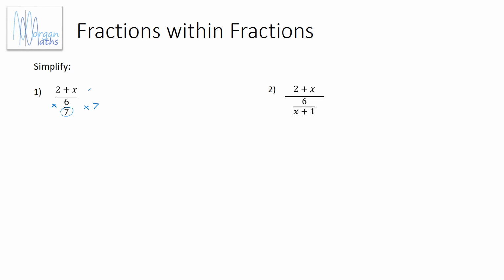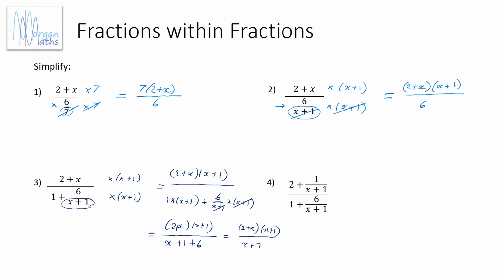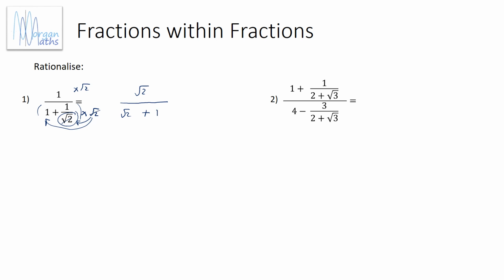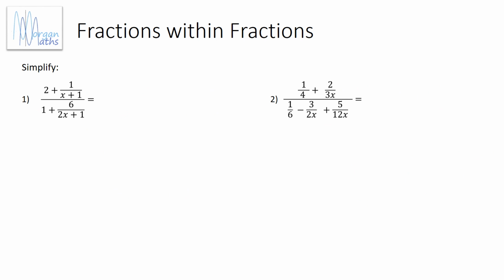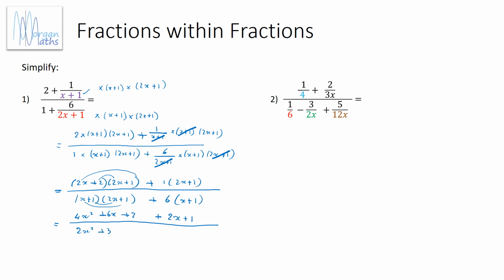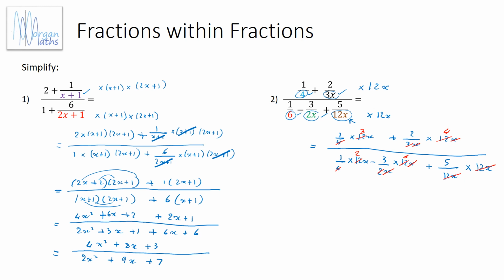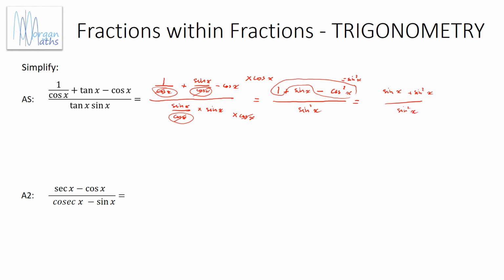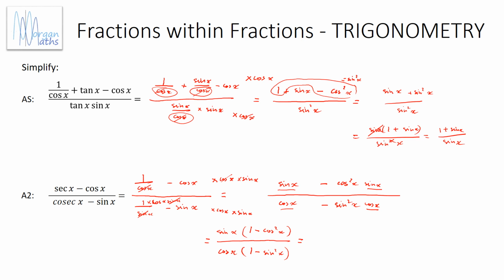AS A2 Manipulating fractions within fractions or... the case for double-decker fractions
Something that many students dislike at the top end of the GCSE curriculum but also A-Level maths.
Here is a simple way to handle them - not rocket science, but if you are not happy working with such fractions, watching this video will help greatly !